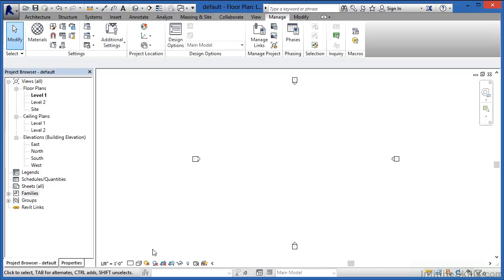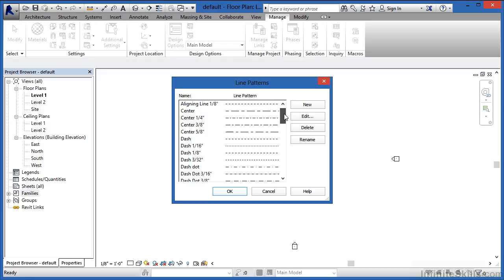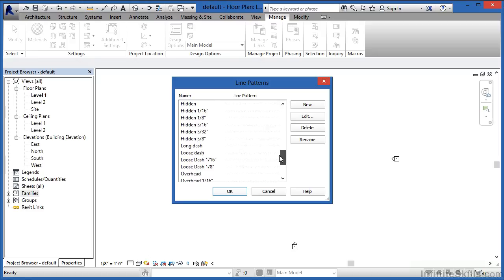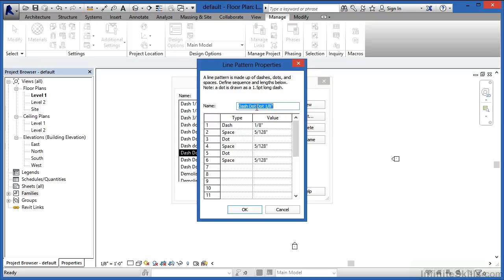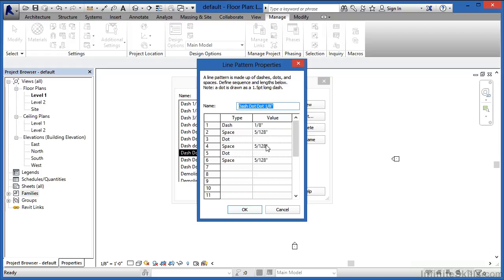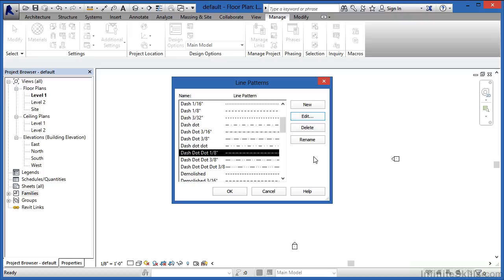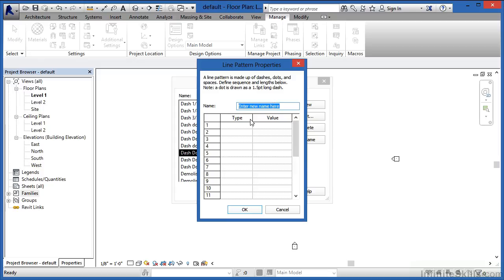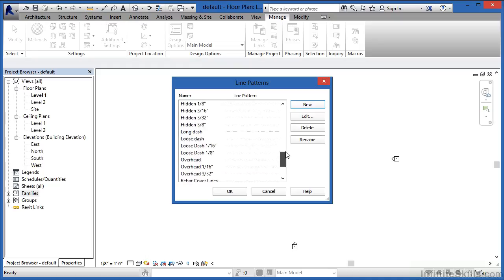03 13 Line Patterns